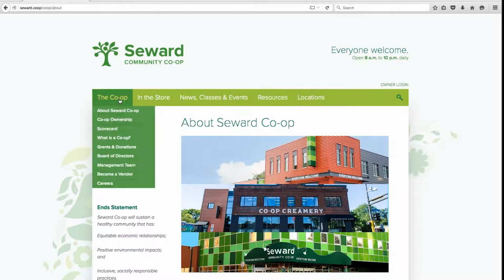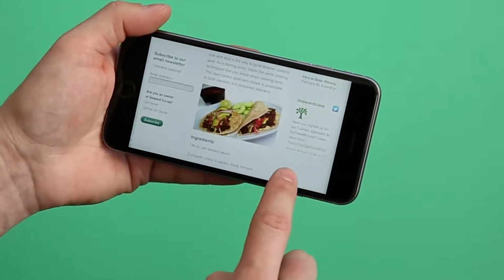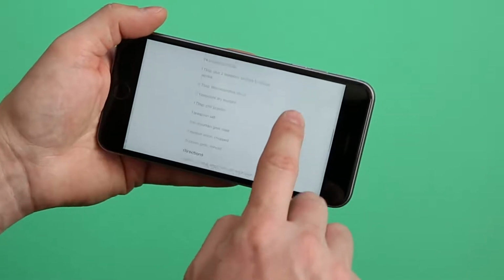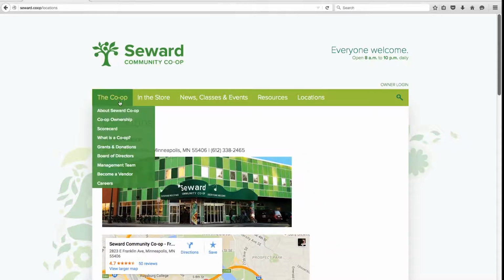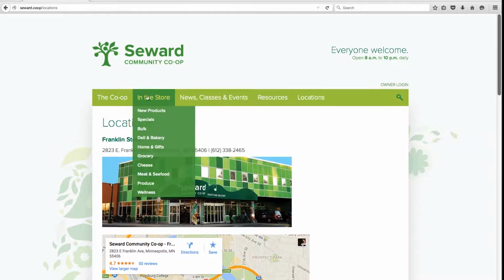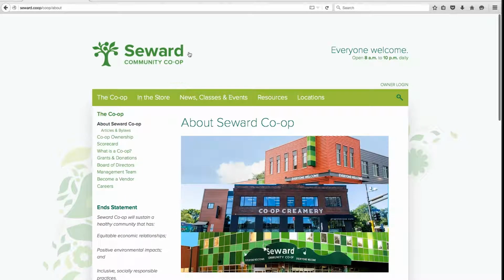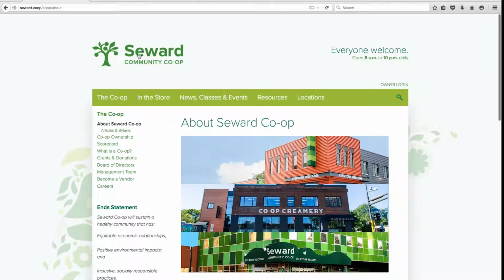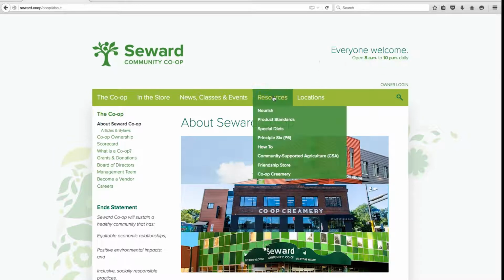Seward Coop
Replaces an urban food desert with a blooming success in just eight years, and improving an entire neighborhood.

What we did: Brand ID, Icons, Website, Illustration, Interior and Exterior, Signage, Print, Copy, Packaging, Wearables.